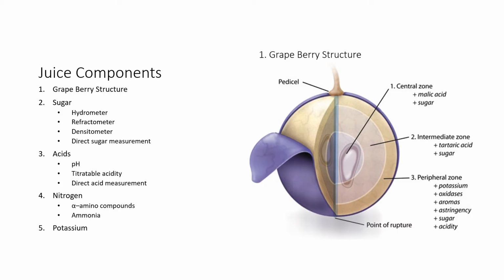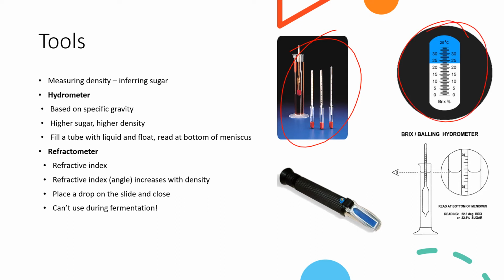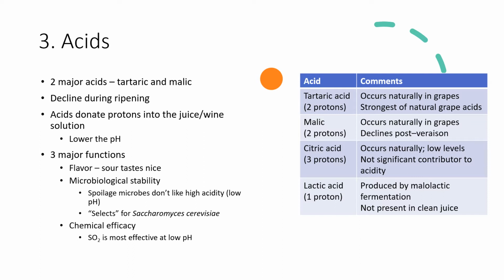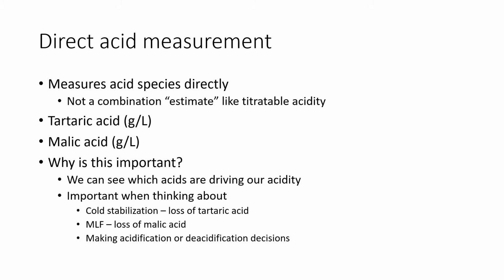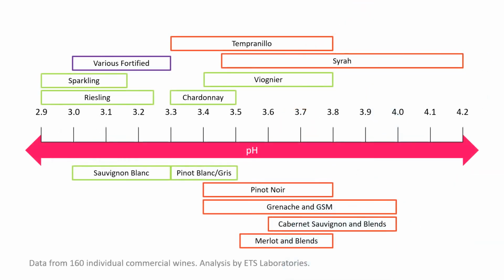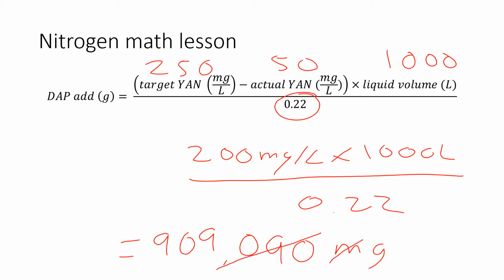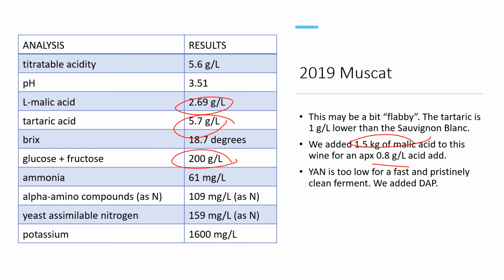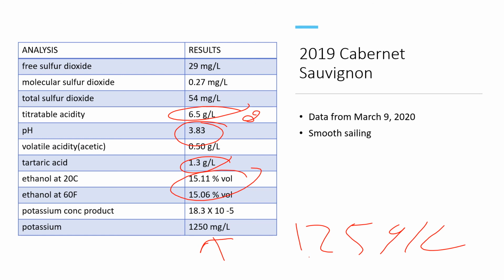EV 203 Lecture: Juice Components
A lecture for WWCC students but also suitable for MW students.

A lecture on wine juice/must components with examples from College Cellars. Includes examination of ETS juice panels and with problem-solving and cause/effect relationships.